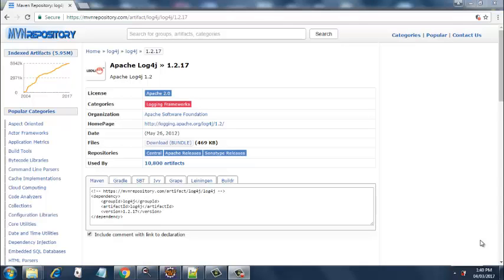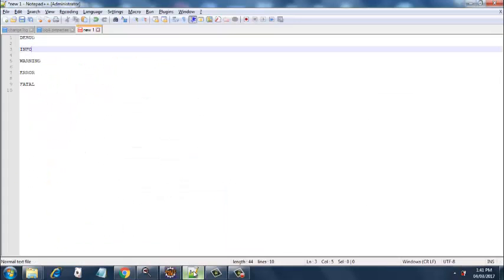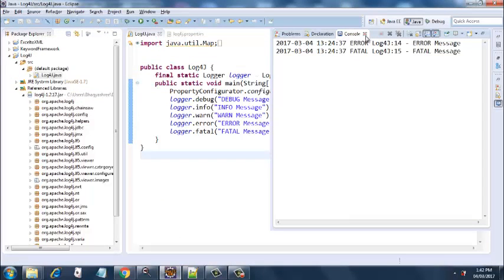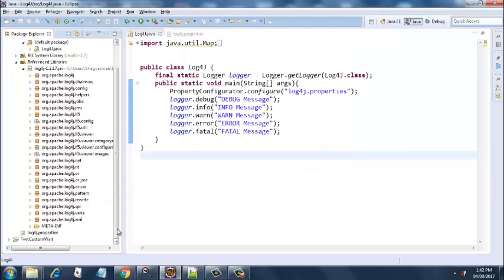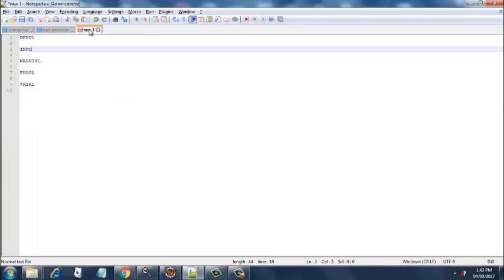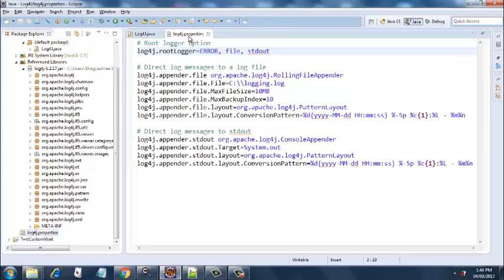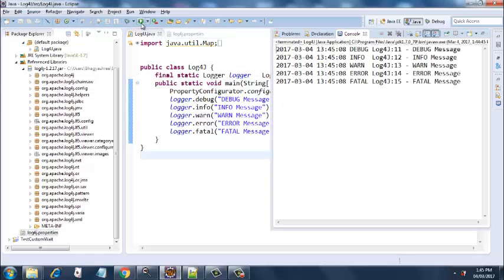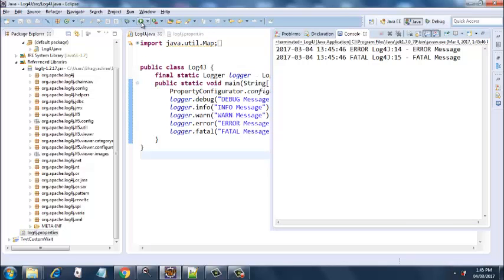Log4J Framework : Logging in Java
Explains Log4J framework for logging